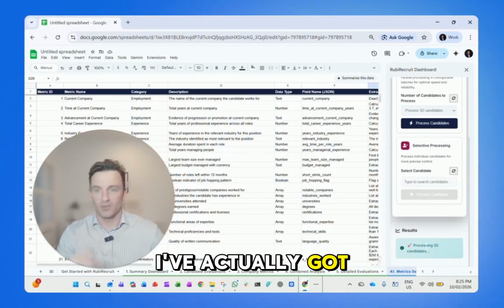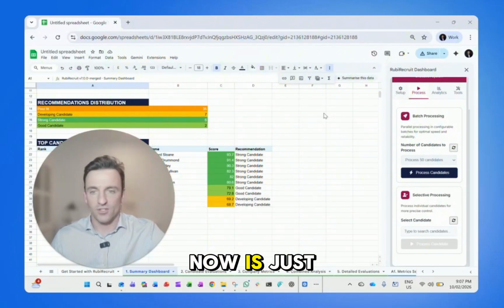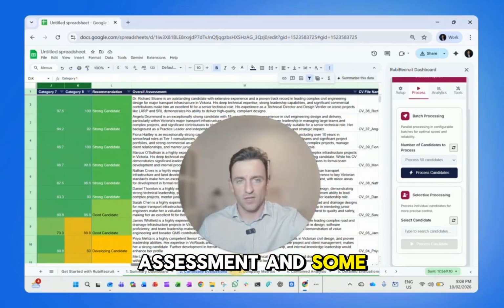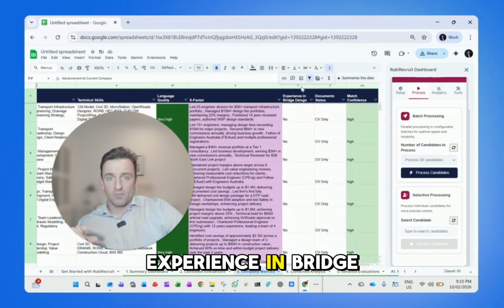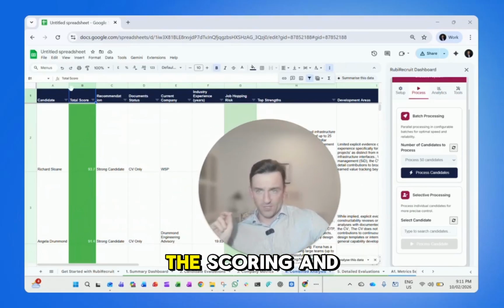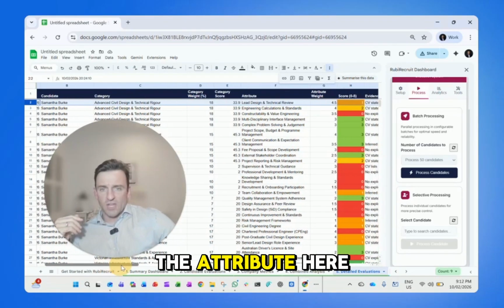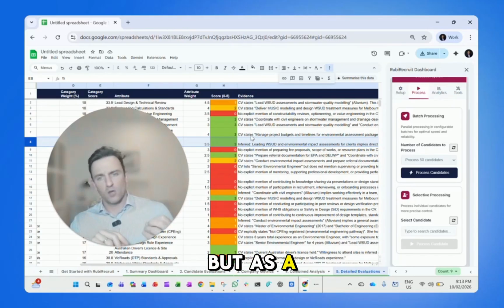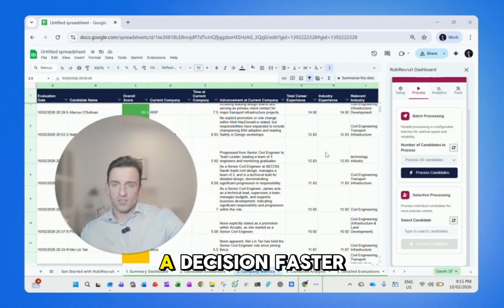5. Analyzing Candidate Results: Dashboards, Metrics & Interview Questions in RubiRecruit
Overview:
In this video, we walk you through the key output pages of RubiRecruit after processing 50 candidates, highlighting the summary dashboard, candidate evaluations, and company metrics. We emphasize the importance of the Company Metrics page for screening candidates and how to customize it to fit your needs. Our recommendation is to rank candidates by score and start screening from the top down.

Key steps covered:
    ◦ Navigating the Summary Dashboard and Candidate Evaluations pages.
    ◦ Using the Company Metrics page to effectively screen candidates.
    ◦ Unlocking probing interview questions via the Combined Analysis page.
    ◦ Exploring the Detailed Evaluations page for rich data on candidate attributes.
    ◦ Best practices for ranking candidates and managing your shortlisting workflow.